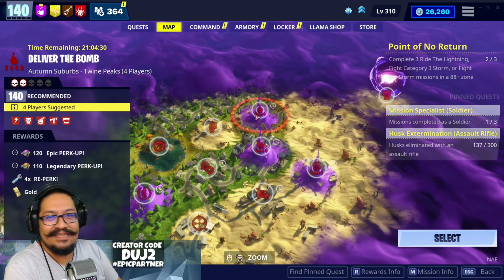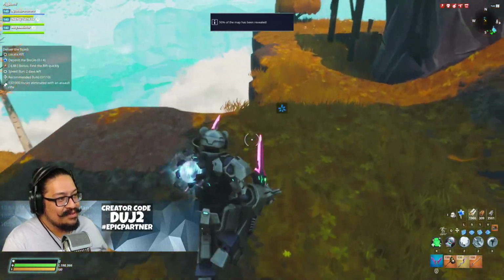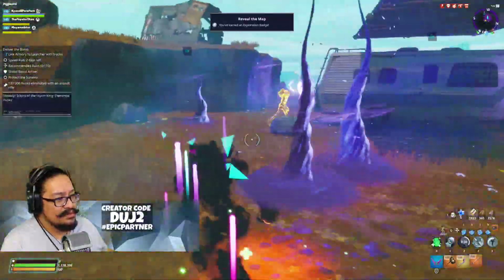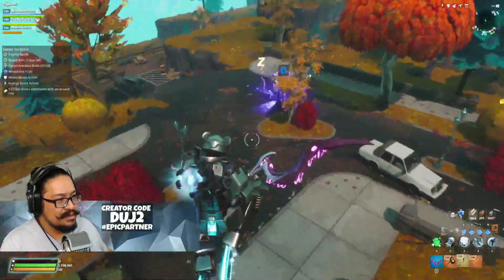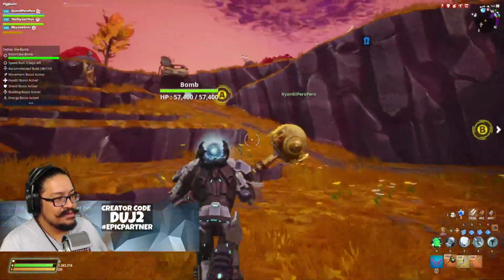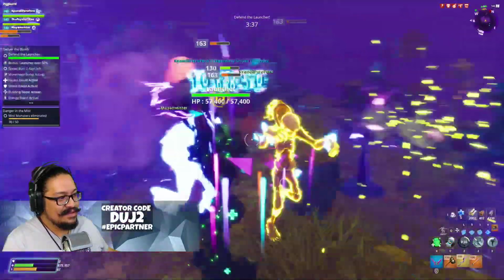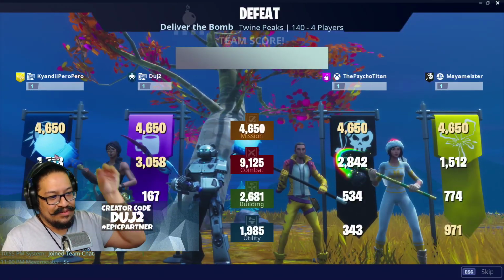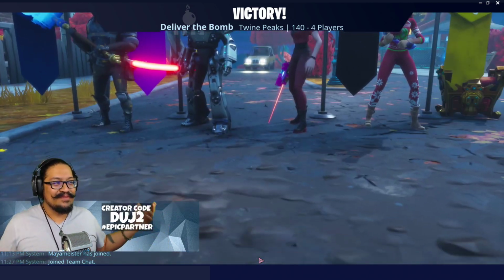NO TRAPS Gameplay: Level 140 4-Man - Deliver the Bomb | Fortnite STW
Fortnite Save The World - We try this DLB with NO Traps - our FIRST lvl 140 4-Man!  Let's see how we do!